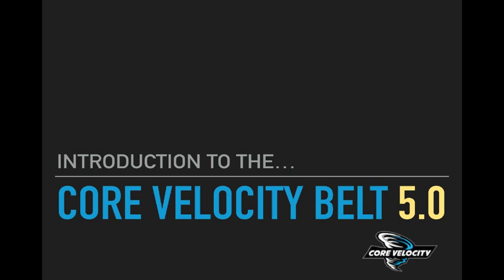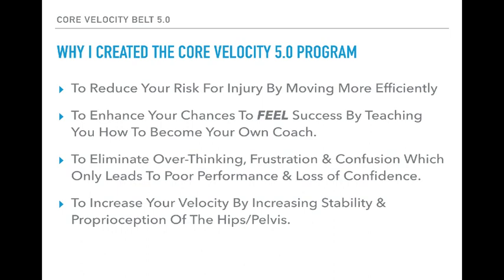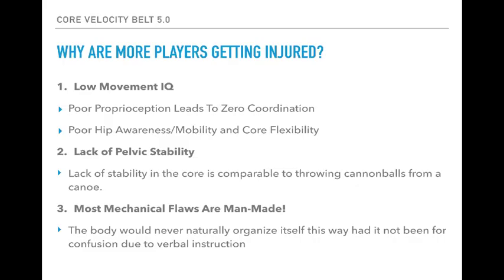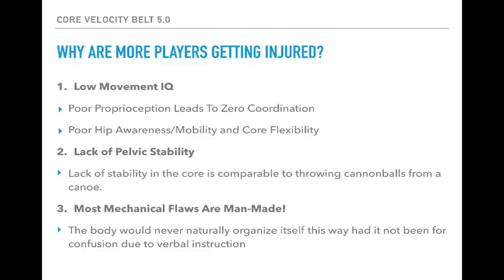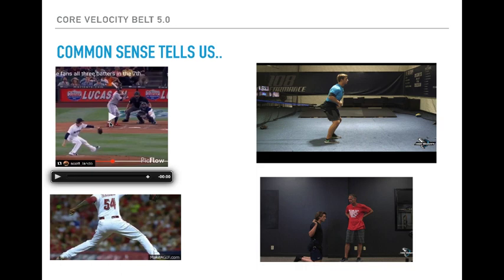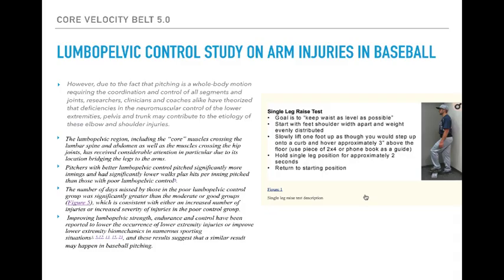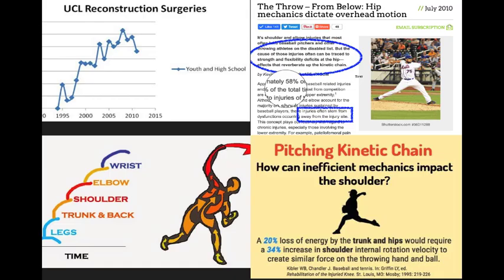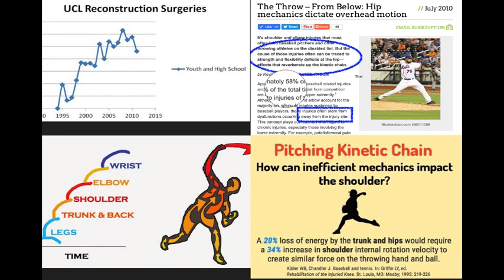The Core Velocity Belt 5.0: Why Pitching Mechanics Aren't Your Problem!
Here's what you can expect inside this 5.0 Video Series.

Do you know the #1 reason why more pitchers are getting hurt even though there are fewer players today than say 10 years ago?

The problem is traditional baseball instruction and the mis-belief that pitching mechanics can be fixed by pitching drills.

When in reality...

Most of the pitchers I see don't have poor pitching mechanics, they have poor movement quality.  Yet, most pitchers and pitching coaches never once, think about how poor movement quality affects your pitching mechanics.

So, they progress from pitching drill to pitching drill and pitching lesson to pitching lesson only to one day become a full fledged Pitching Mech-Addict.  Yep, that's right.

Today's generation of pitchers are addicted to pitching mechanics and blame any and everything on their mechanics.

What if they realized that mechanics weren't their problem and came to the realization that 99% of the pitching and hitting flaws I see are Man-Made.

Inside this video I'll share with you what I've discovered after coaching at the highest level over the past 23 years and why I created The Core Velocity Belt 5.0 Training System.

Trust what You FEEL!
Lantz Wheeler